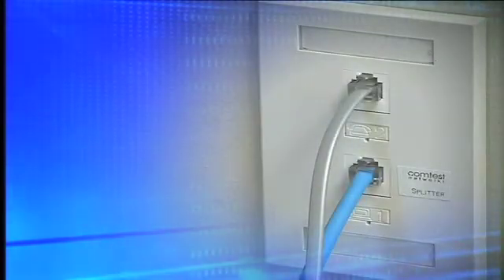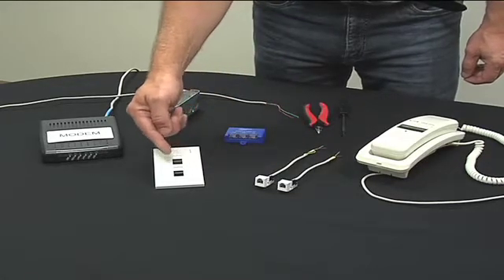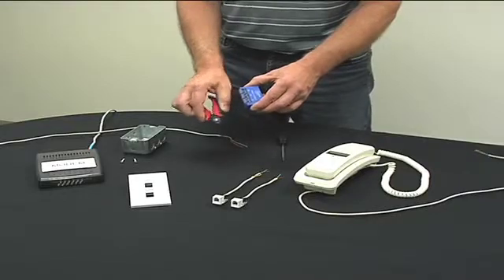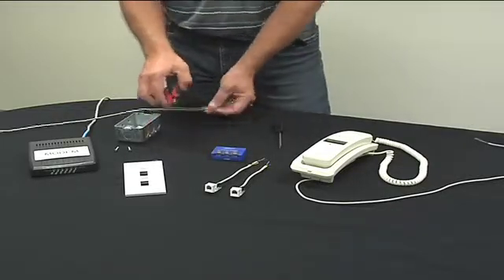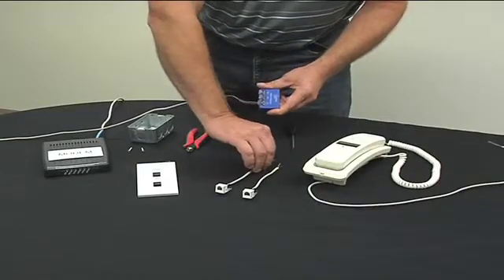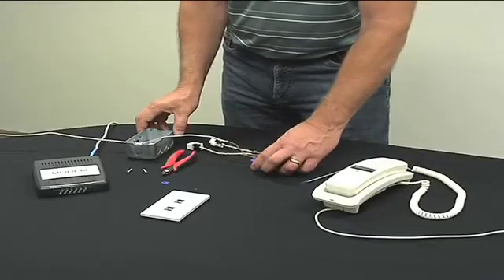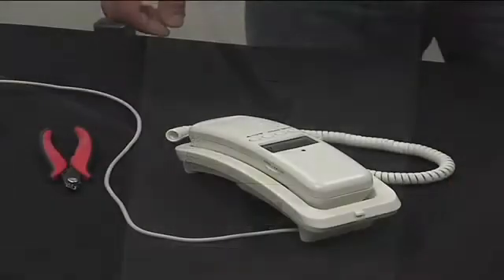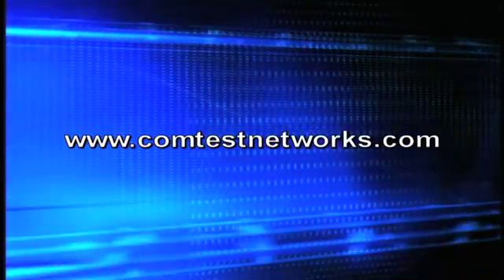Comtest NID-01V - Behind a Data Jack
This short video clearly demontrates how to install a Comtest Networks NID-01V POTS splitter on a twisted pair telephone line, behind a Data Jack,A simple and easy process to connect DSL services inside the home.